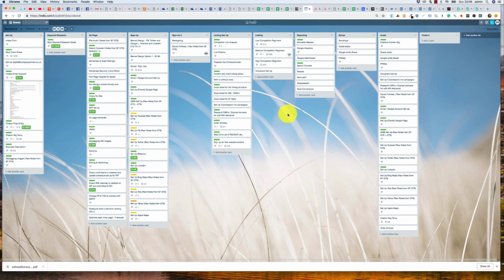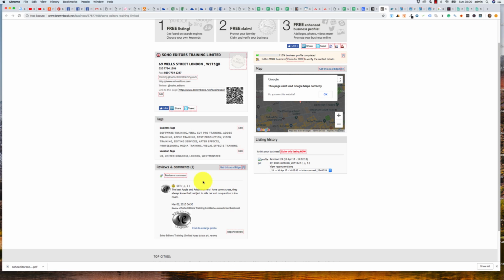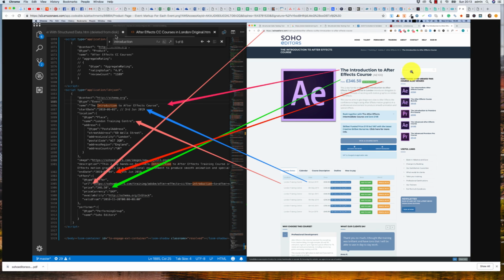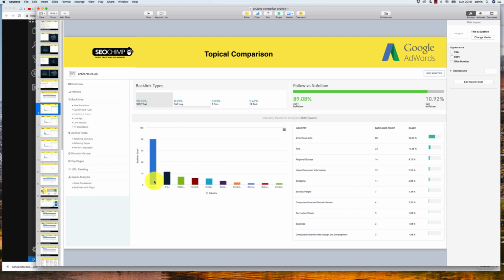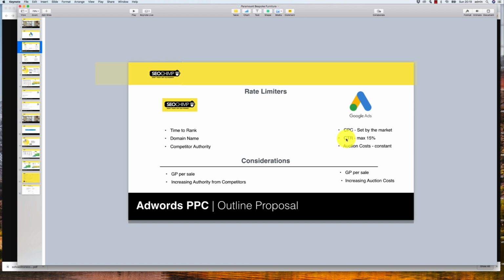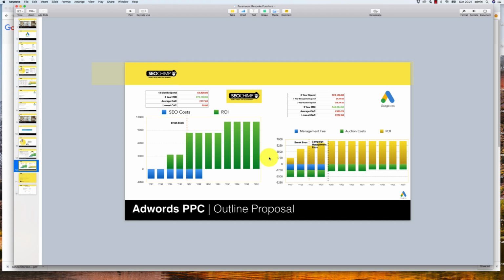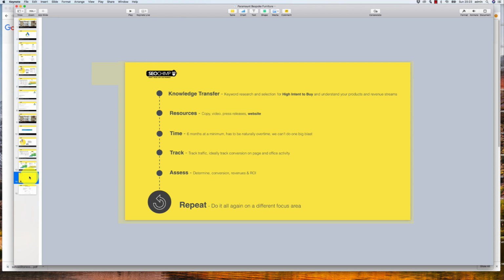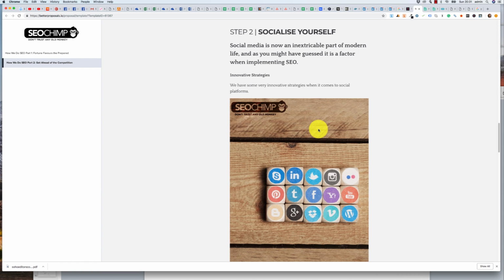Goldea Hair - SEO & Adwords